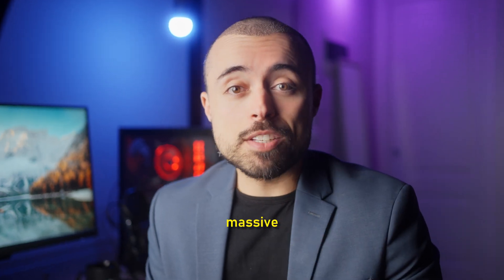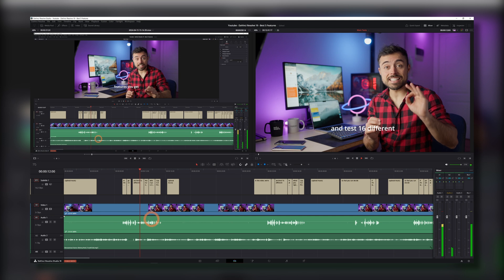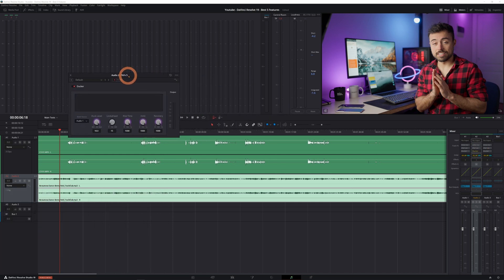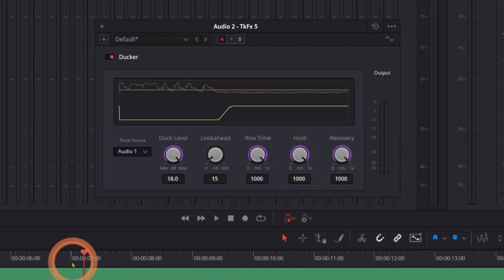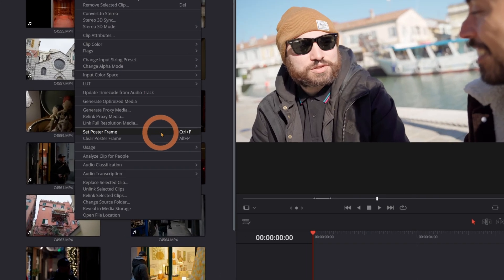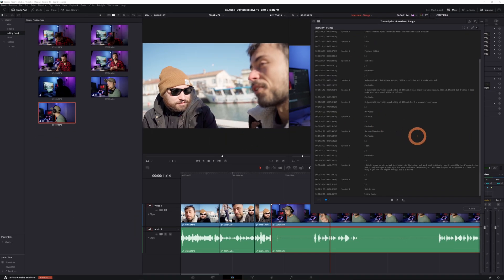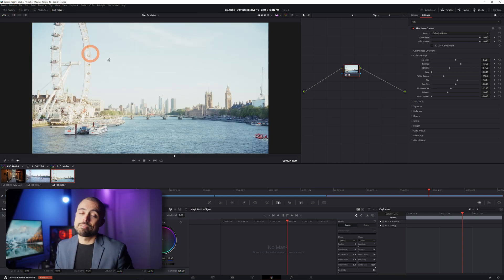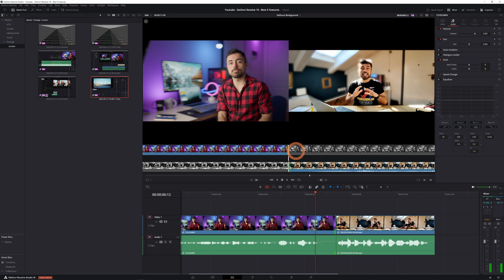DaVinci Resolve 19 New Features - Video Editing Made Easy!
📜 Let's talk about the 3 new features inside DaVinci Resolve 19 that you can use right now! The firs one is the Automatic Ducker, then we got the Speaker Detection feature and finally the Film Look Create.

This massive update on the acclaimed video editing software brings a lot of innovation already requested by the users, and many others we didn't even expect.

Some news on the Cut page, Edit Page, and some features in the Color Grading section.

📸 All my photo/video kit
Main Camera - Sony A7IV
B Cam - Sony A7iii
Beast Macbook Pro M2
Wireless Keyboard and Mouse